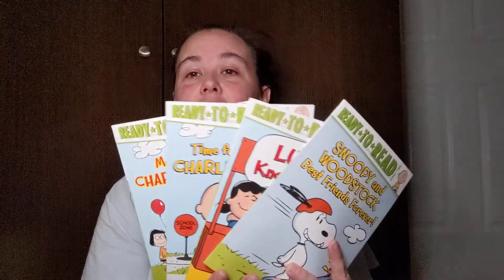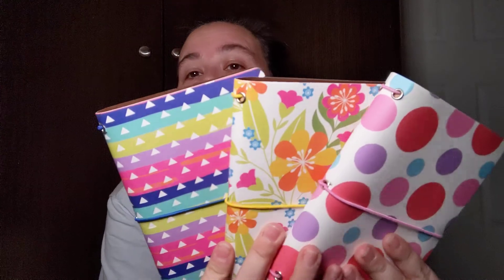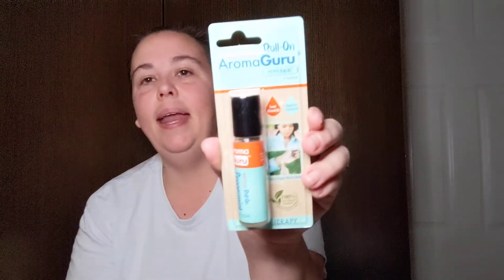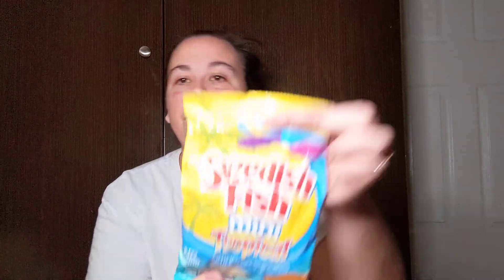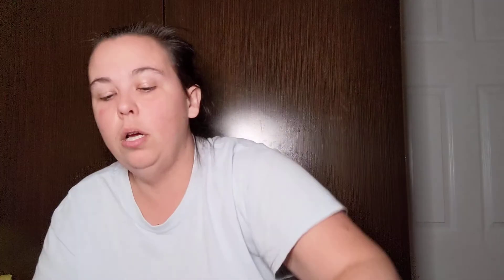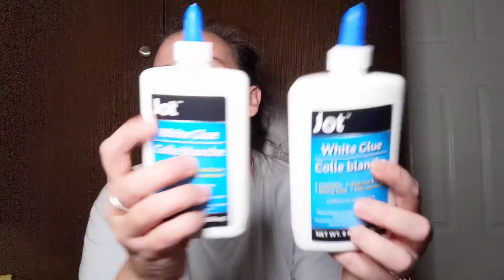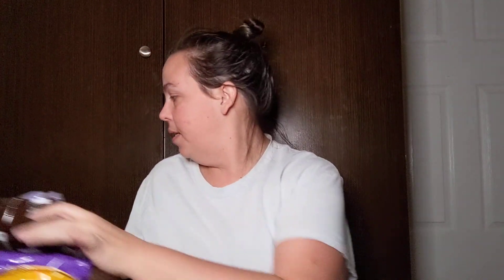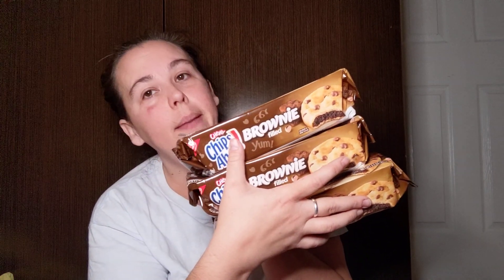Huge Dollar Tree Haul! 1-31-21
Part 3 of my HUGE Dollar Tree Hauls! Hope you guys enjoy and I hope everyone is having a great weekend!

All items were purchased with my own money. All opinions are my own.